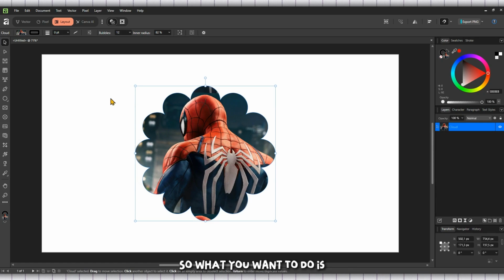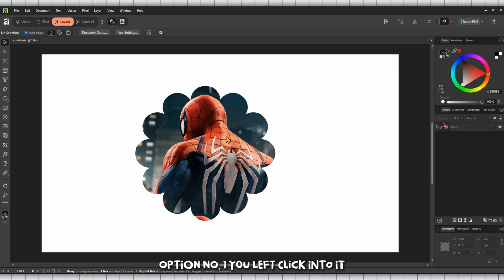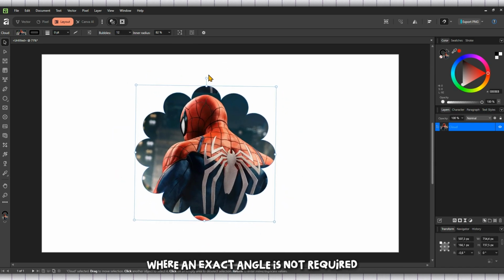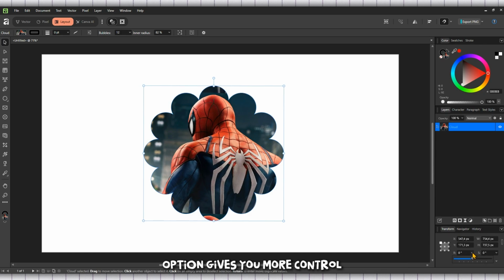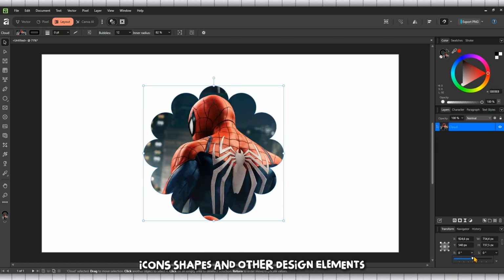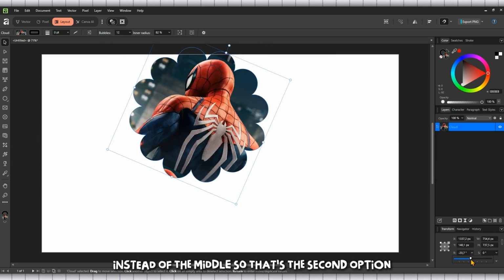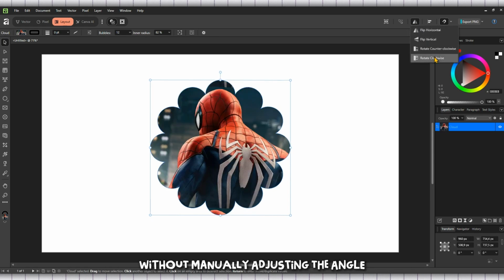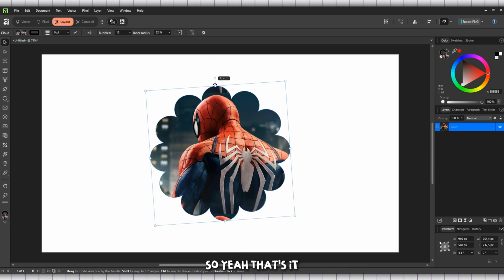How to Rotate Object in Affinity Designer (2026 Guide)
Learn how to rotate objects easily in Affinity Designer 2026 with this tutorial. Mastering the basics of object rotation is essential for any designer or artist working with Affinity Designer. Whether you're a beginner or an experienced user, this video will guide you through the simple steps to rotate objects with precision and ease. Discover the tools and features that Affinity Designer 2026 has to offer, and take your design skills to the next level. By the end of this video, you'll be able to confidently rotate objects in Affinity Designer 2026 and enhance your overall design workflow.